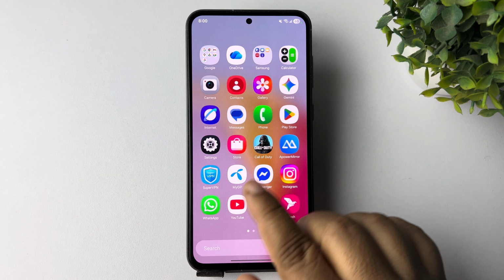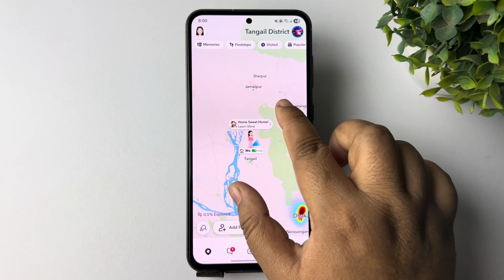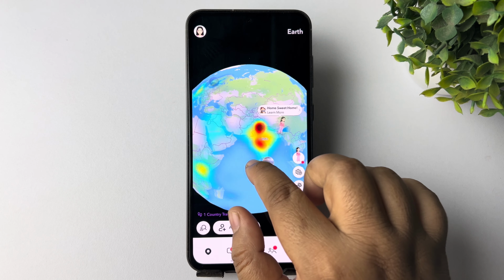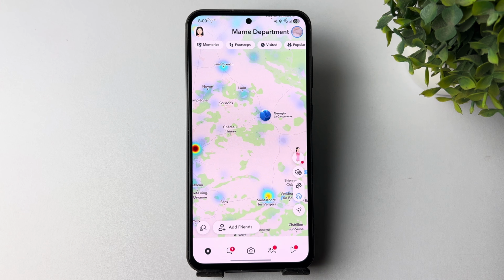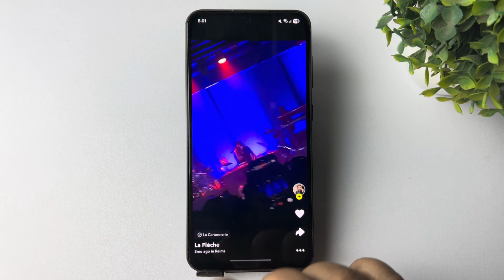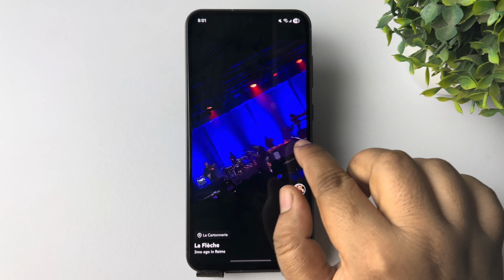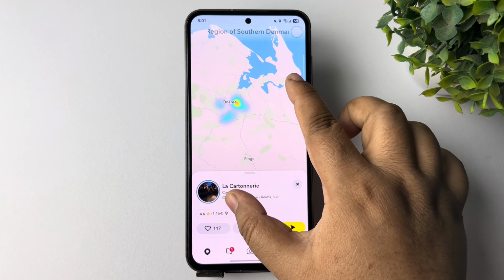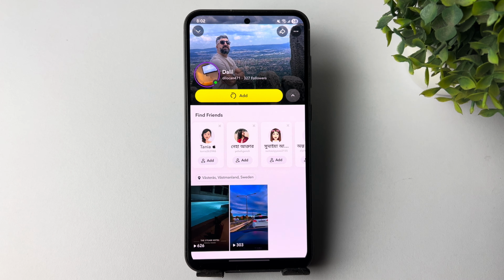How to Add Foreign Friends in Snapchat (2026)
Want to add foreign friends on Snapchat? 🌍👻 In this step-by-step tutorial, I’ll show you how to find and add friends from other countries using username search, Quick Add, Snapcode, and mutual connections. 📲✨ Learn safe tips for connecting with international users and growing your global Snapchat network easily!